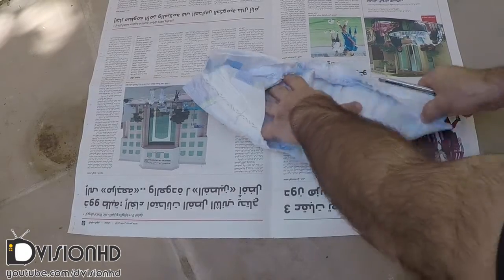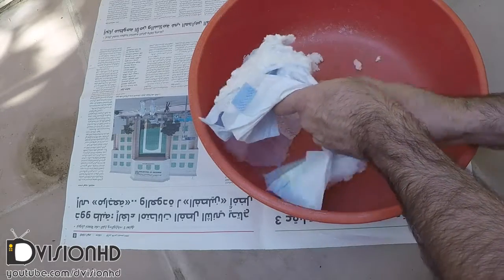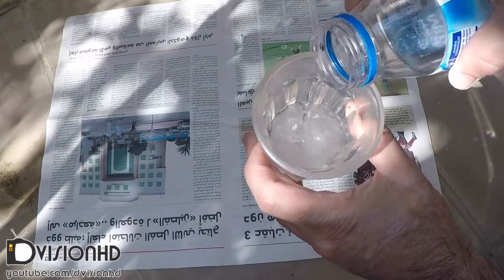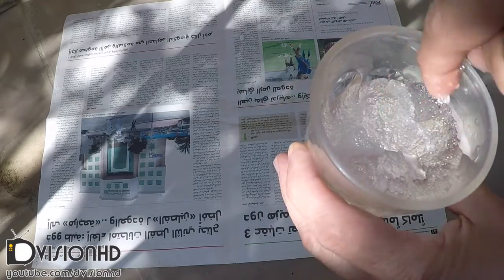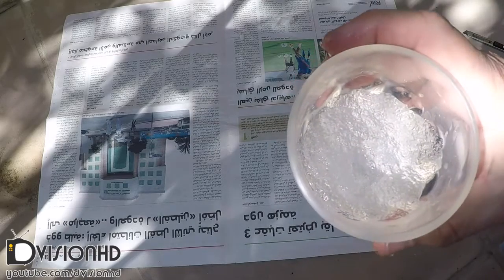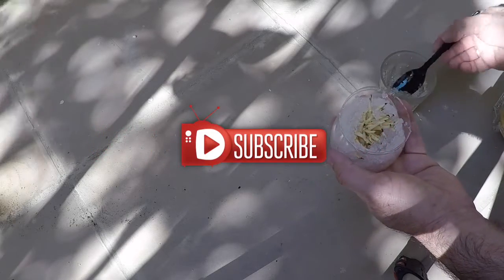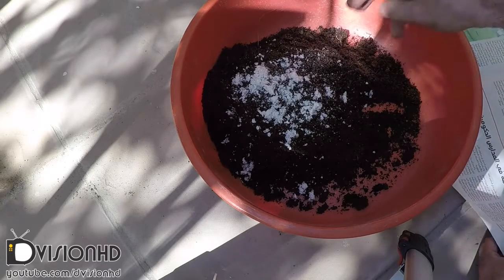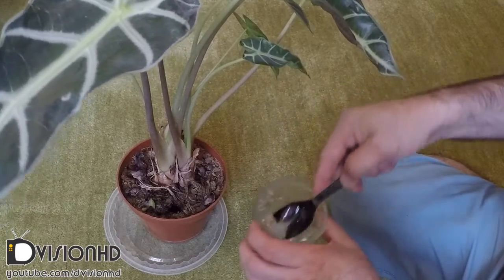super absorbent soil using diaper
In this video we learn how to make super absorbent soil using disposable diapers, diapers  contain Sodium polyacrylate which absorb water  200 to 300 of its mass ,  so you need to water your plant less often it  will reduce the  need to water the plant to half .

if you like to help sharing my videos in other language you can help me by translating the video in other language such as arabic, urdu , hindi  and Chinese, to do so please click the link bellow.